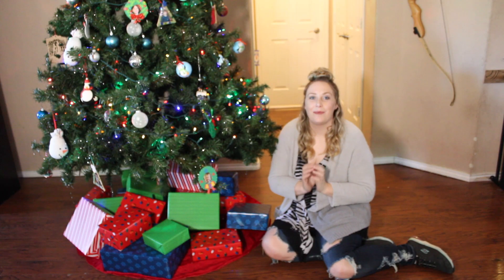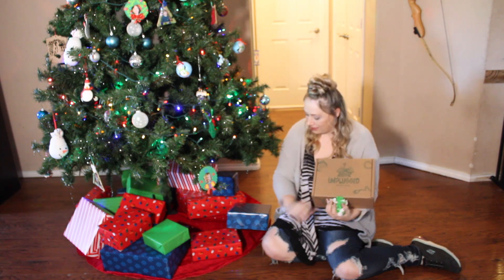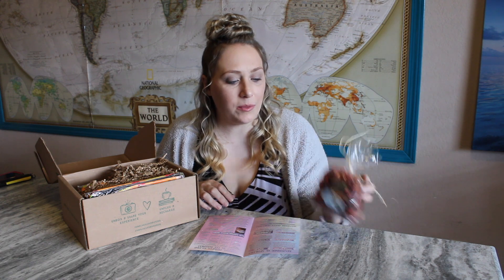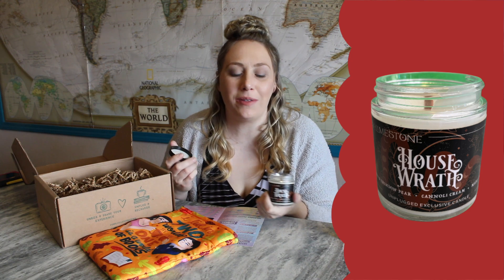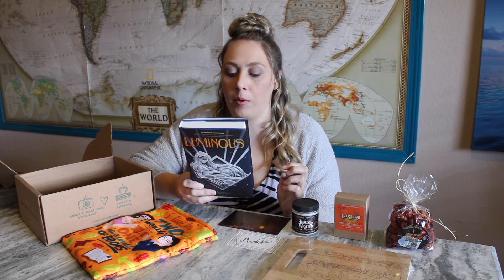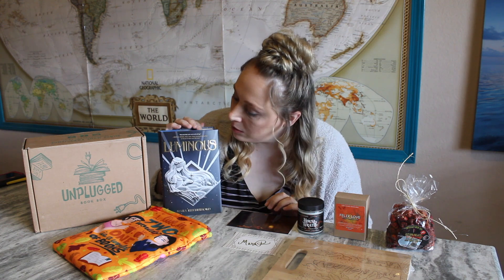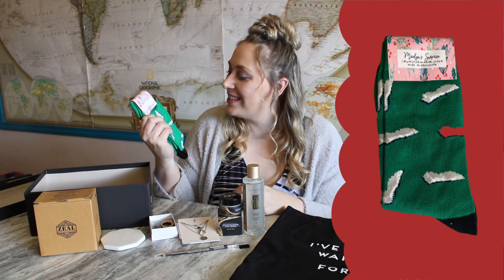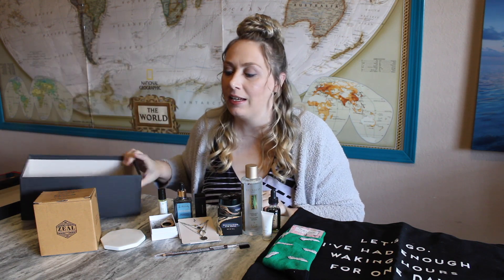UNPLUGGED BOOK BOX | 25 Boxes of Christmas | Day 3 | Book box subscription | Win a GIVEAWAY!!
Hey everyone and WELCOME to DAY 3 of the 25 BOXES OF CHRISTMAS series that I will be doing this holiday season. For this series, I will be reviewing 25 different subscription boxes!! YAY! 18 of them are brand new to this channel and the other 7 are some of my more popular subscriptions that I review regularly. Also in this series, 12 of the subscriptions will be BOOK BOXES! I know I have so many subscribers that are book lovers. Okay, now to the juicy part! I am doing a GIVEAWAY for each day of the 25 Boxes of Christmas and 5 of them will be open for INTERNATIONAL subscribers!! All information is below!

2 boxes to choose from- Adult or Young Adult.
$39.99 a month plus shipping!
Each box will have 3-5 self - care items.
Each box will have 1-2 novelty type items.
Each box will also have author signature, a fun insert, and a letter from author.

Starts December 3rd and ends January 5th!
Winners of all 25 days will be announced on January 6th!
Rules:
1. You must be 18 or older.
2. You must live within the United States.
5. You must use the code word "books" in the comments below.
7. The winner of DAY 3 will get to choose 7 of the items listed below or seen in the video.

1. Brown brow pencil
2. Large tote bag
3. Wooden page holder
4. Necklace
5. Eye mask
6. Face toner
7. 4 pk marble coasters
8. Pair of socks
9. Liquid glow
10. Stress reliever
11. Outdoor roll on
12. Serene serum
13. Evolve serum

Send me mail:
Laura Wooten
3809 S General Bruce Dr, Ste # 103- 380 (or - PMB 380)